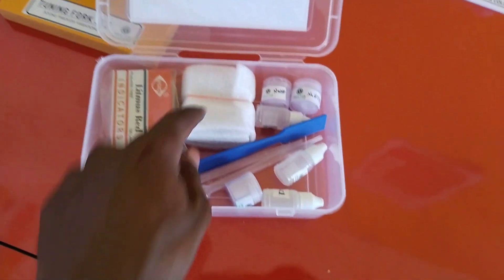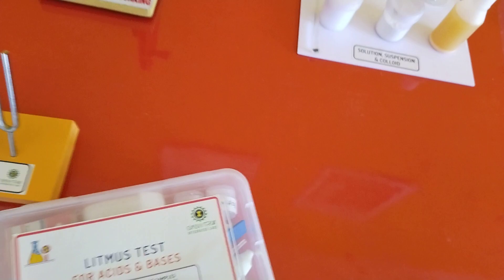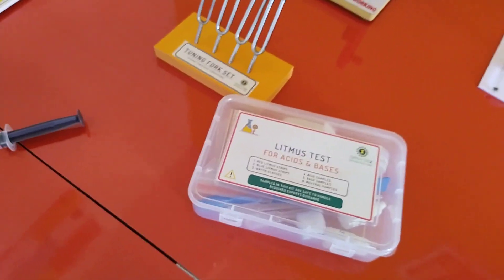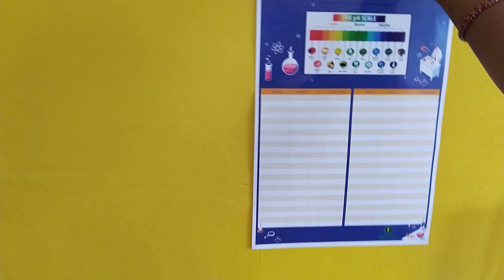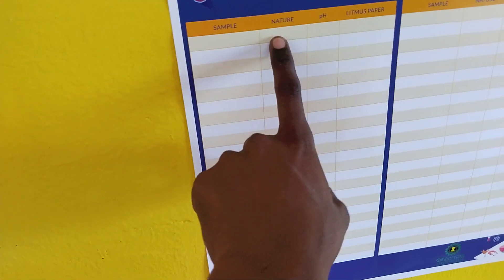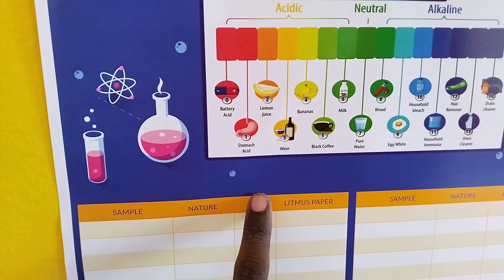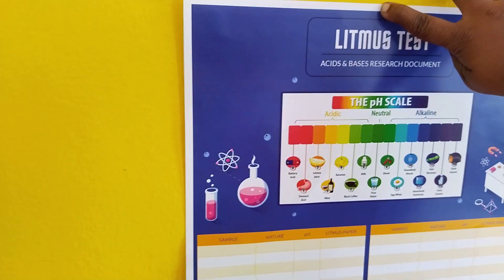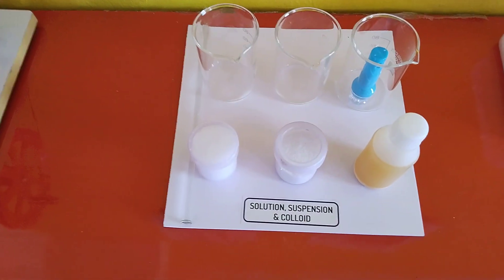STEM lab with 80 tools which include biology, mathematics, chemistry, physics, and technology.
we manufacture and set up the STEM lab, robotics, IoT and other labs for schools. we also provide services like training, students training, teacher training, workshop. once we set the lab, we give one full academic year maintenance, certification to students, competition, science fair and many other.